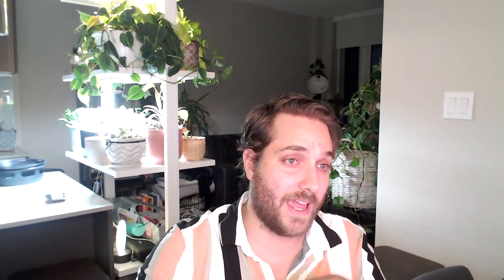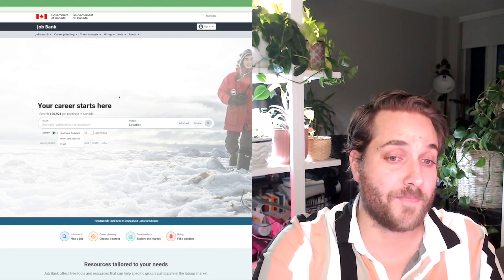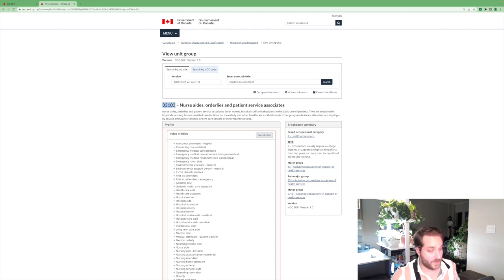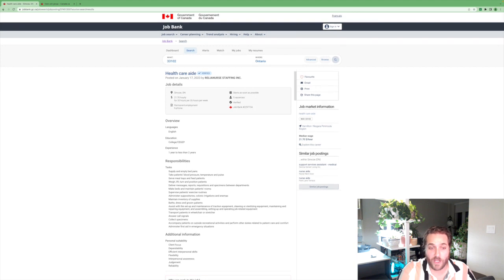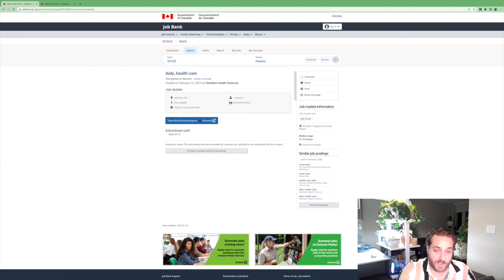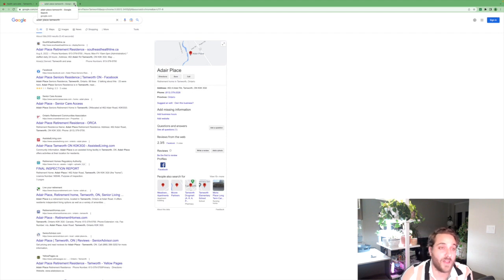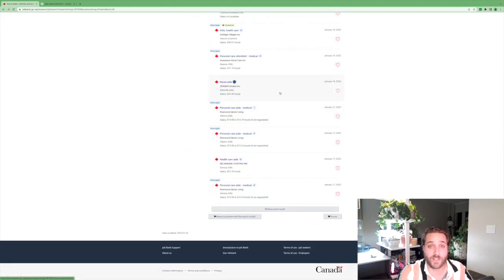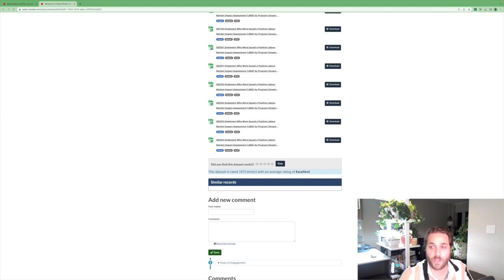LMIA Job Search - 3 Tips and Valuable Resources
An LMIA is most often required to hire a foreign worker in Canada. Whether you are overseas, already in Canada and need to extend your status, or require 50 points to increase your score in Express Entry, finding an LMIA can be a challenge. It tends to be easiest for open work permit holders who are already working in Canada. It is slightly more challenging for an applicant in Canada without work status, and is most challenging for overseas applicants who do not have the opportunity to meet the employer face to face. Be cautious of recruiters from overseas and do your own research.

In this video, I outline 3 resources you can take advantage of to simplify your LMIA job search and help you understand the basics.

Beware of recruiters, consultants, agents, lawyers, or any immigration company that charges a foreign worker for an LMIA. As an LMIA constitutes a job offer, it is illegal almost anywhere in the world for an employer, or any middle man (consultant, agent, lawyer) to charge you for job offer. In Canada this is considered fraud and an offence punishable by jail time.

If your employer or consultant asks you for money, and it's for the LMIA and on the basis of the job offer, you may be eligible for a Vulnerable Open Work Permit if you are in Canada. Only pay for reasonable work permit processing charges and be sure to have a clear breakdown of what you are paying for. Be wary of anyone who is both representing the employer and you, as this is a conflict of interest. You do not need to use the same consultant or lawyer that has been paid by the employer to recruit you for a genuine job for your work permit application as well. Remember, the LMIA is property of the employer, not the consultant and be sure to request a clear breakdown of charges.

If you are recruited for an LMIA job and require work permit processing, my colleague will handle your work permit application for a flat rate of $2500 for an LMIA based work permit submission.